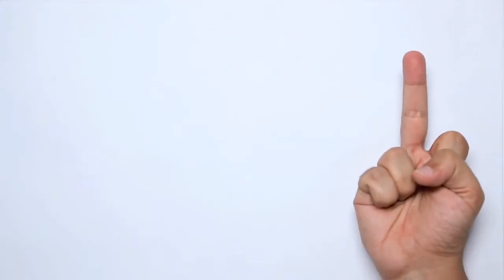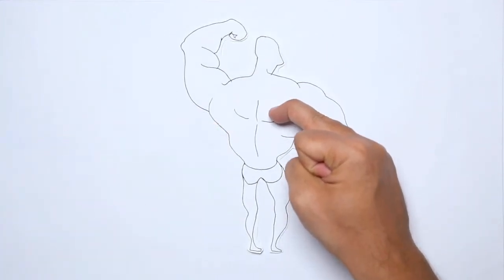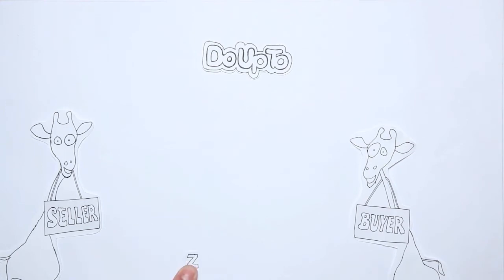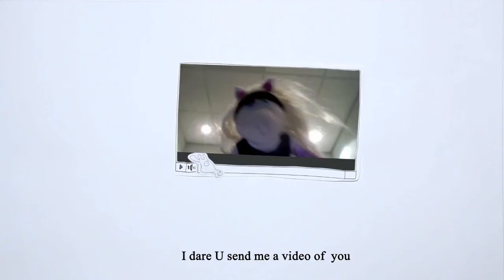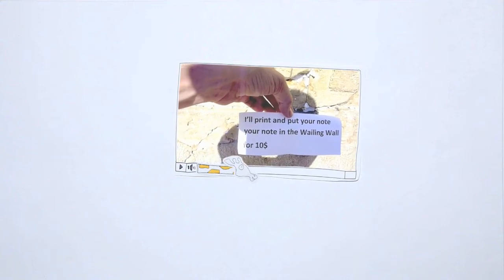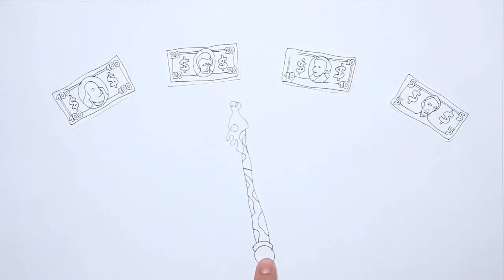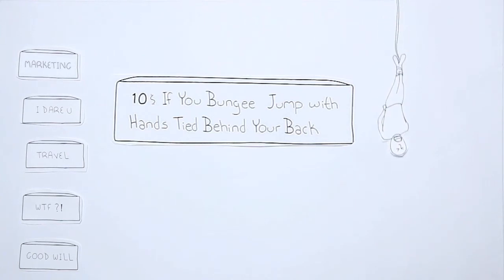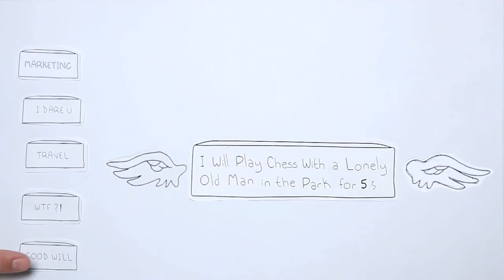DoUpTo - What's your thing?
DoUpTo is a micro-services website that enables you to sell or buy any service for $5-$100. The services are divided into categories like WTF?!, Good Will, I Dare You, Advertising, Tips, Travel, Design and many more. You gotta check this website out!